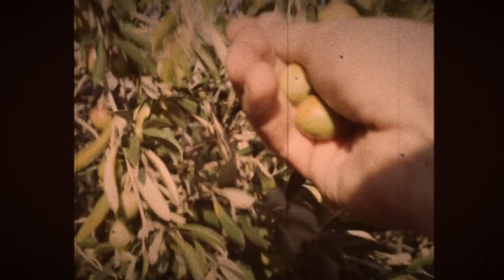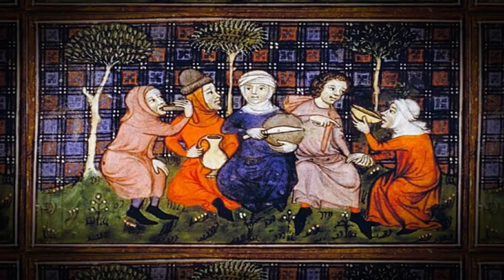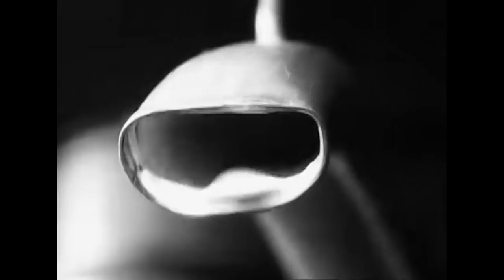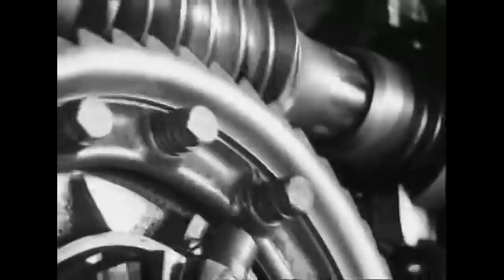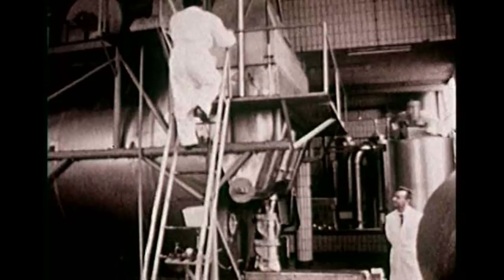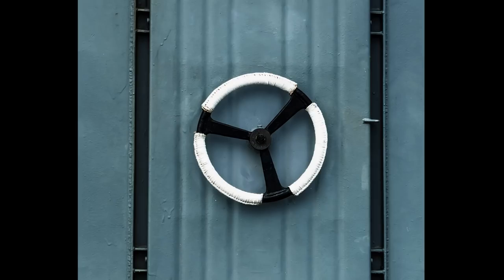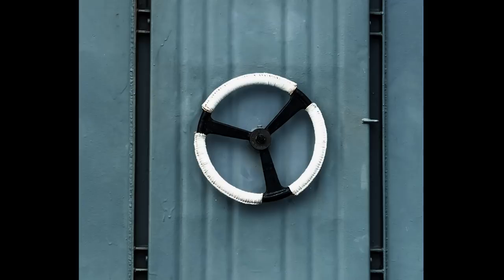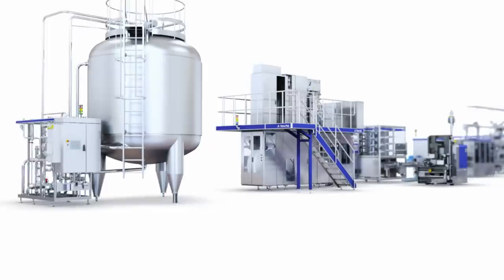Mini-documentary: everything you need to know about separators and separation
The centrifugal separator is a crucial piece of equipment used in the processing of milk, juice and other popular products. Learn everything you need to know about this revolutionary technology in our mini-documentary.